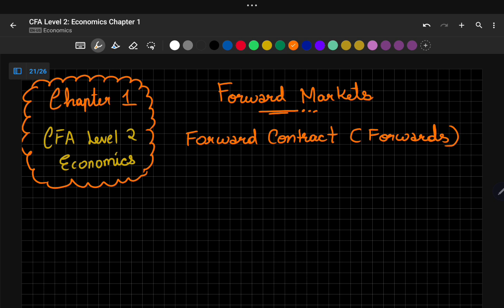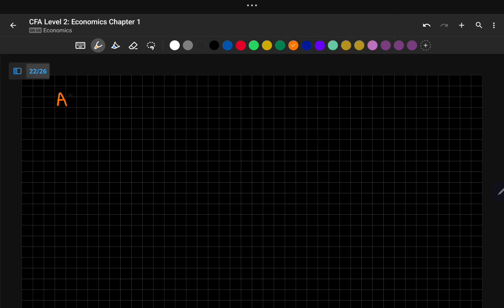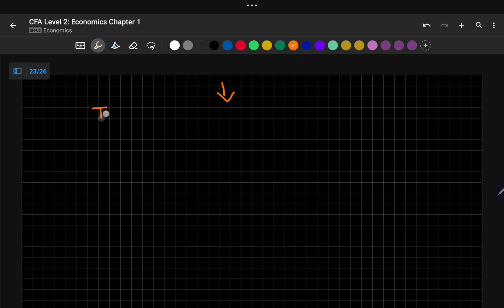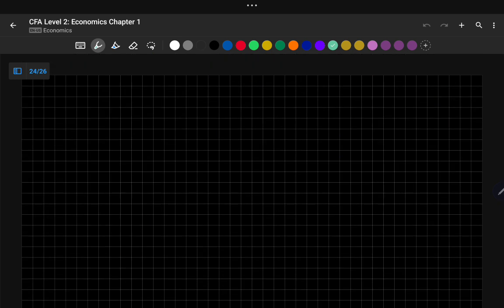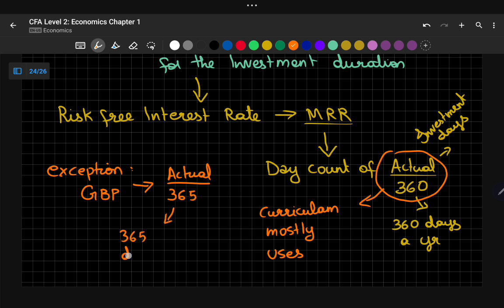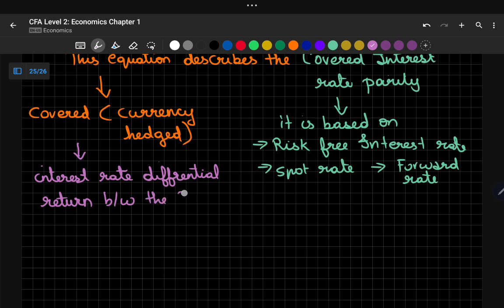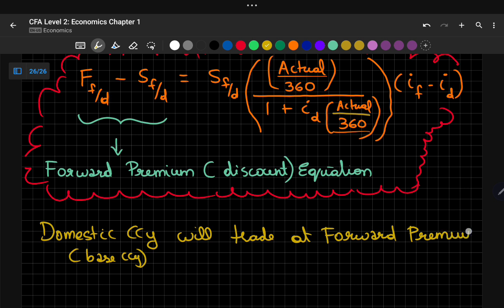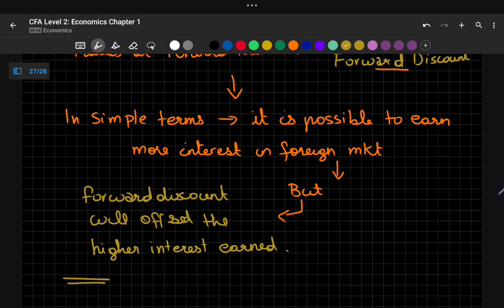1.5 Forward Markets - CFA Level 2 Economics - Chapter 1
In this video, we continue with CFA level 2 Economics :
Chapter 1: Currency Exchange Rate and understanding equilibrium value

The topics covered in this video:
What is a forward contract with respect to FX Market
How to Calculate Forward Price
How to calculate Forward premium or discount